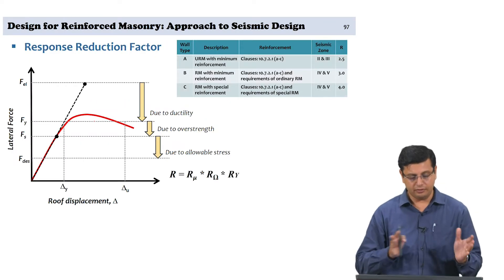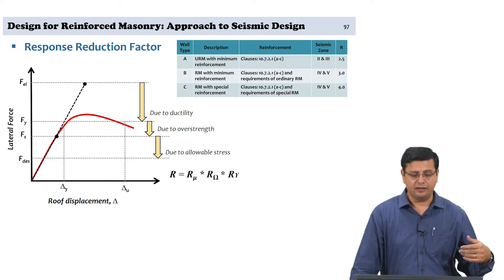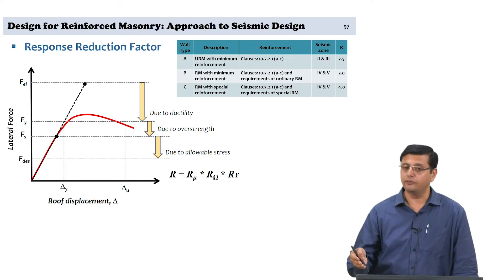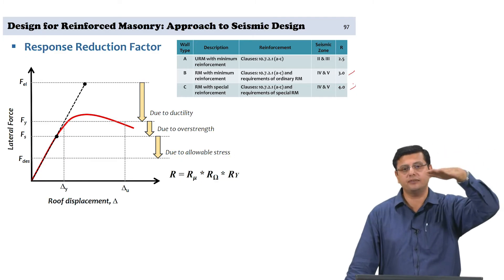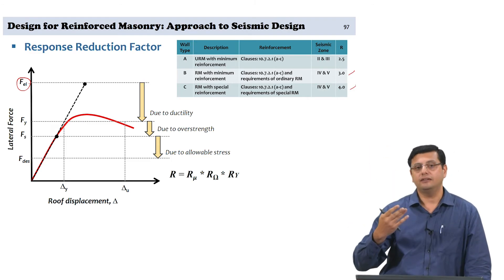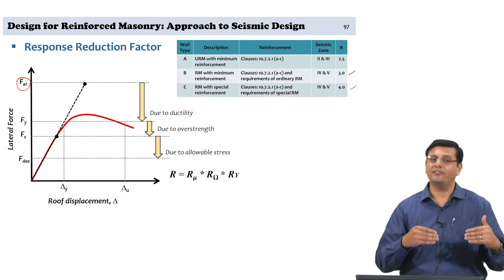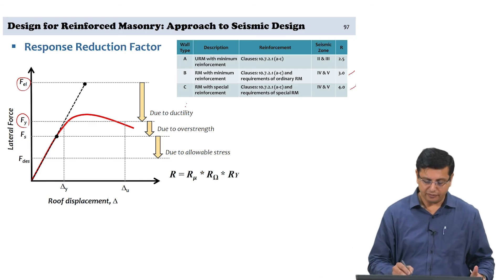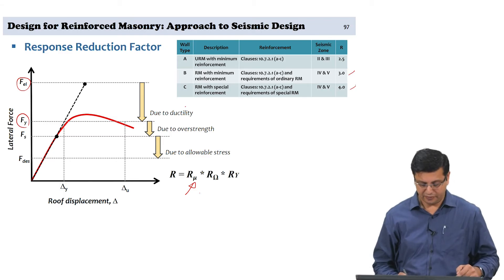#30 Design of Masonry Components and Systems | Part IX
Welcome to 'Design of Masonry Structures' course !

This lecture introduces the concept of system design forces for masonry structures under seismic loading. It explains how to calculate the base shear coefficient and the distribution of seismic forces throughout the structure. The lecture emphasizes the importance of understanding the overall structural behavior and how different components contribute to resisting lateral forces.